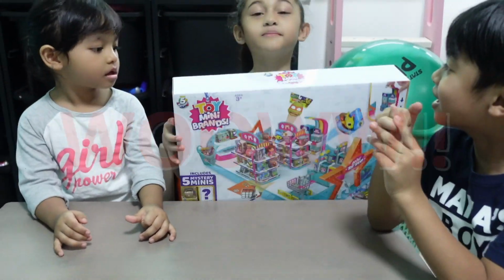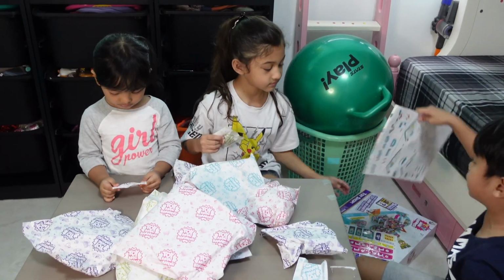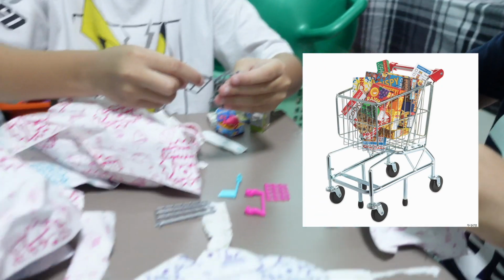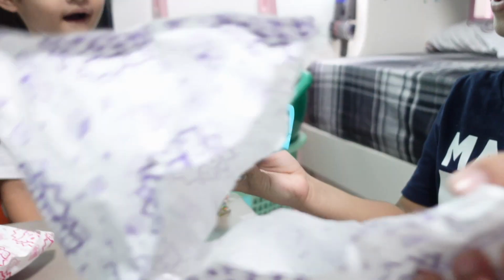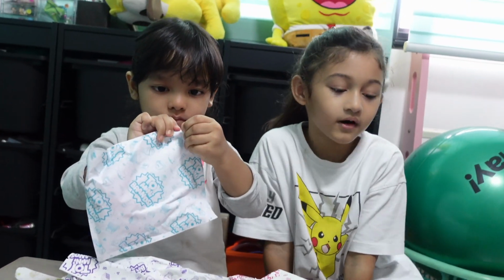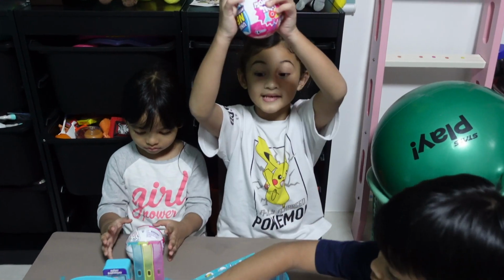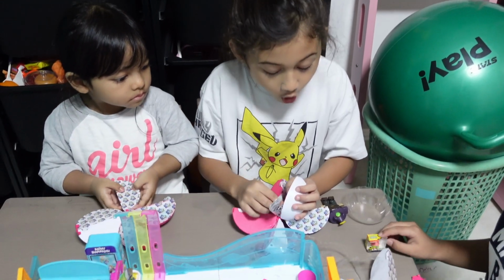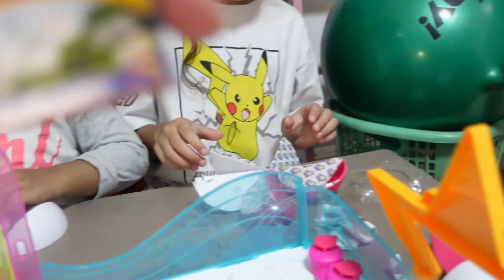Sophia's Toy Mini Brand Review | Sophia's World Singapore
Join Sophia and friends unboxing their new toy!